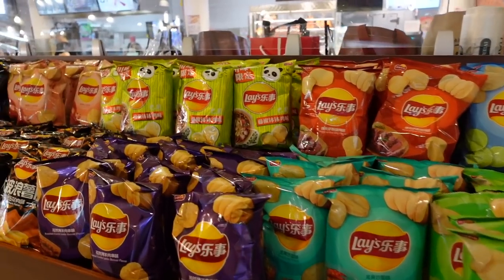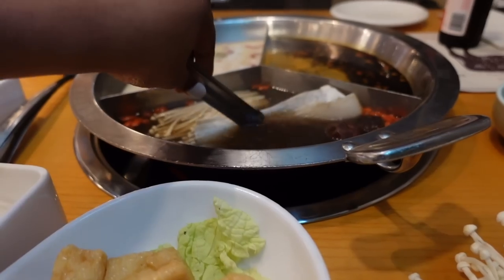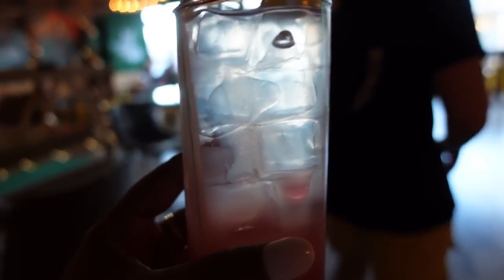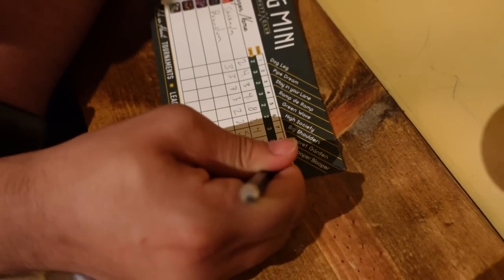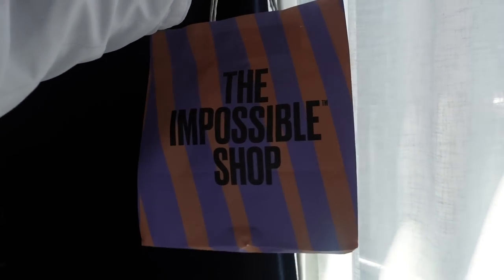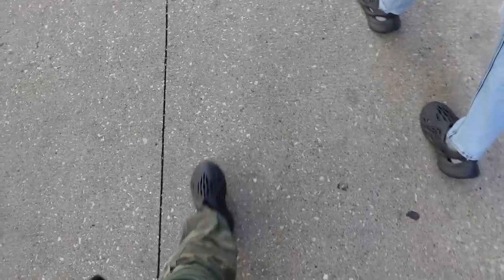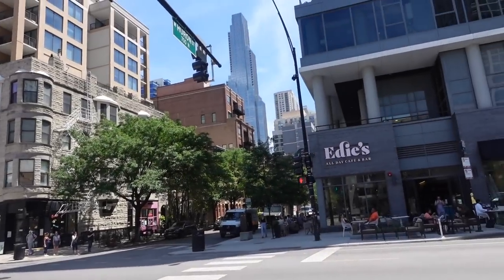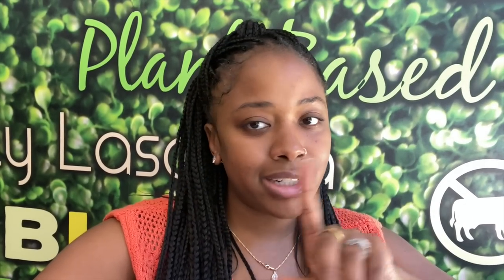What I Ate in A Week :Chicago Travel Vlog | Exploring the City | Lots of Vegan Food | Celebration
Welcome back to a new video!! We went to Chicago recently to celebrate my husband's birthday and had an amazing time. From great food, fun activities, and more. I hope you enjoy!

Places we visited/Things we did:
88 Market place
Qiao Lin Hotpot
Pure Tea
Museum of Illusion
Big Mini Putt Club
Pause Massage
Starbucks reserve
Shopping near the Magnificent Mile
Nobu
Impossible Restaurant
Juice RX
Walked the Navy Pier
Gyu Kaku - Japenese BBQ
Edie's All Day Cafe
Can't Believe its Not Meat
Utopian Tailgate